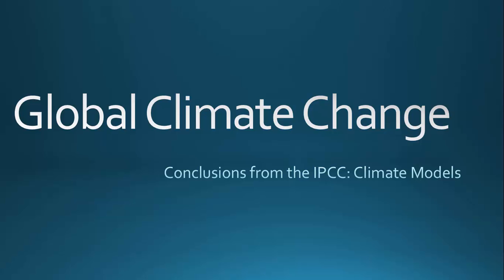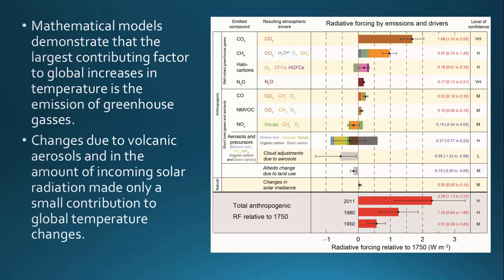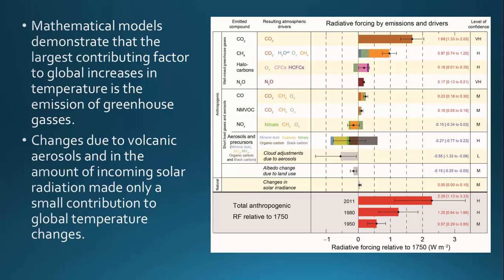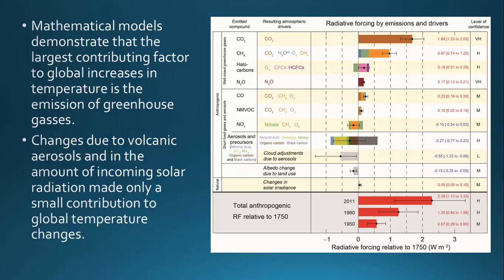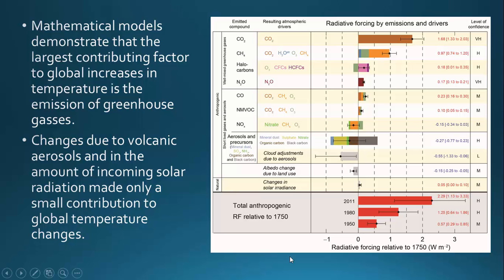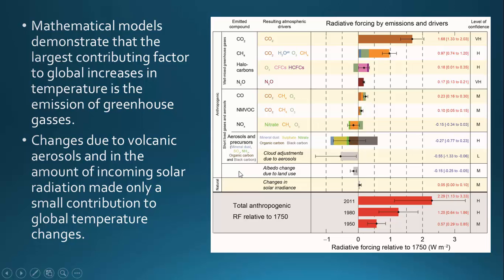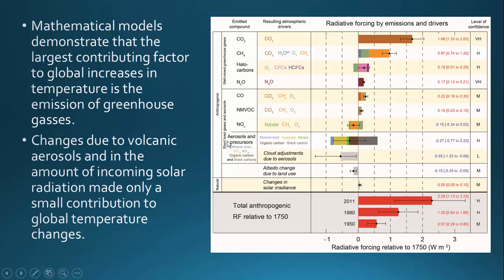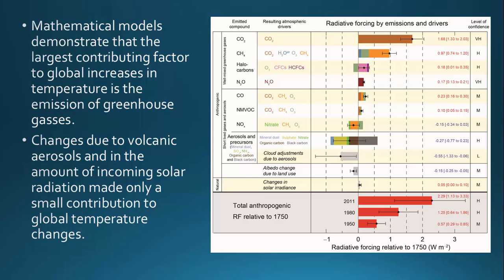BIO 130 GCC IPCC climate models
What are climate models telling us?